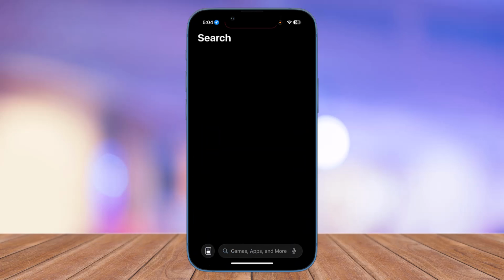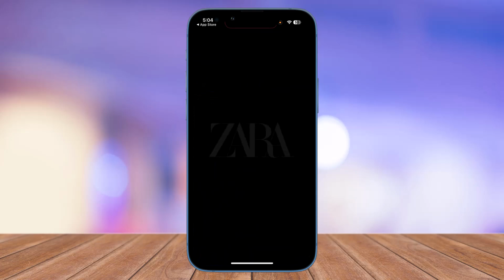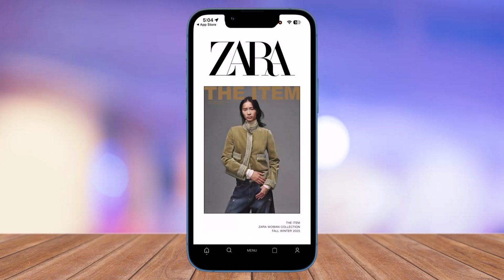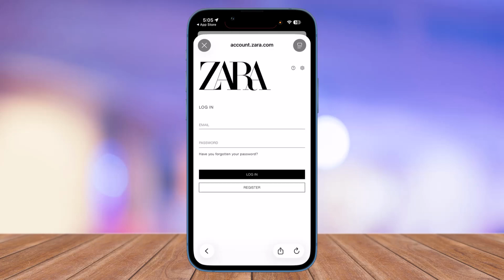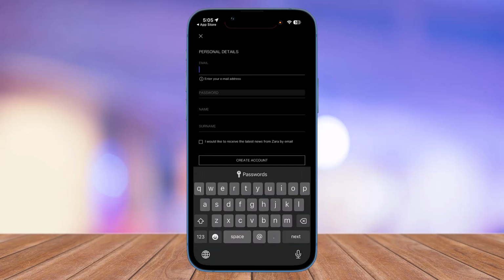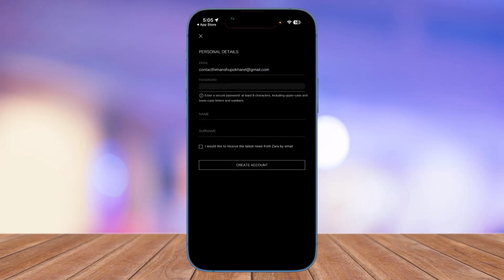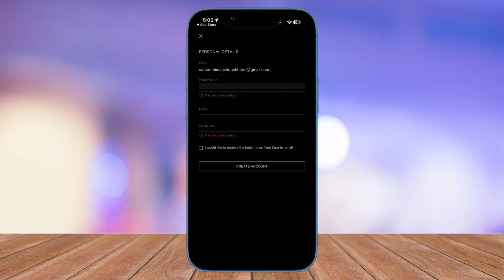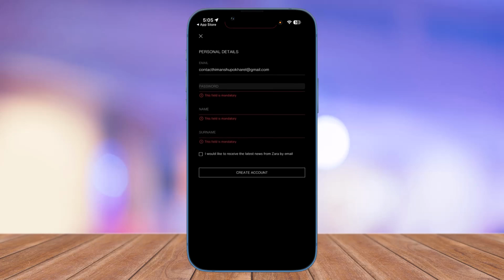How to Create a Zara Account (Step-by-Step 2026 Guide)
Want to create a Zara account? 👗🛍️ This quick and easy 2026 guide shows you exactly how to sign up for Zara online so you can browse the latest fashion, track orders, and enjoy exclusive deals directly from your account.
In this tutorial, you’ll learn:
• How to open the Zara registration page
• How to enter your email, password, and personal details
• How to verify your account and complete registration
• Tips for saving favorite items and tracking your orders
• How to fix common sign-up or verification issues
Perfect for searches like “Zara create account,” “Zara sign up guide,” and “how to register Zara account.” Works for both desktop and mobile users.
✅ Follow each step to set up your Zara account fast and start shopping the latest styles today!